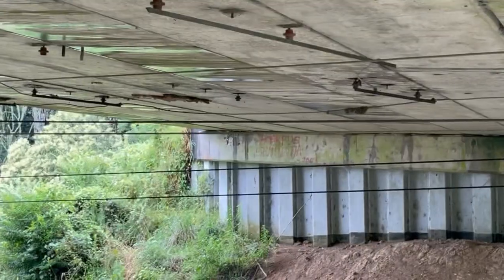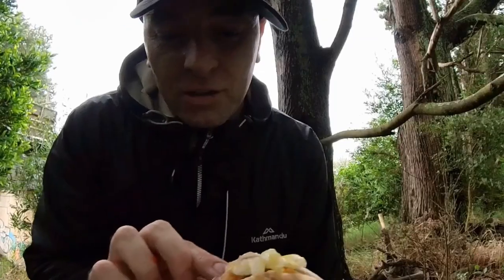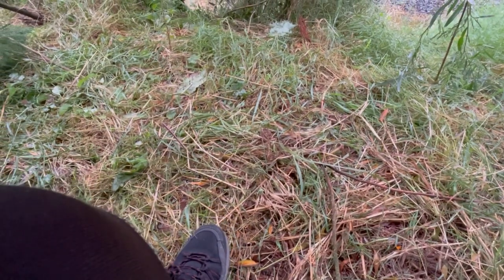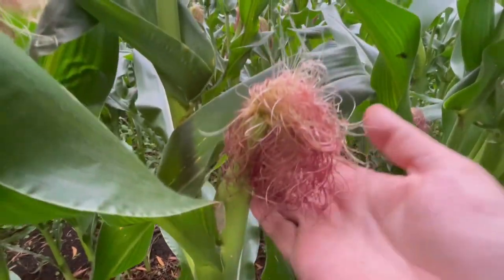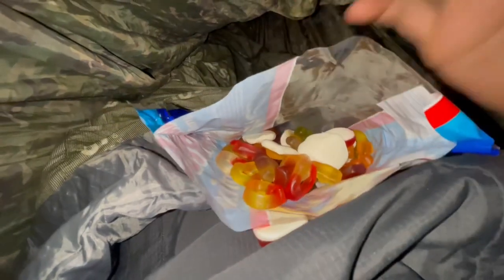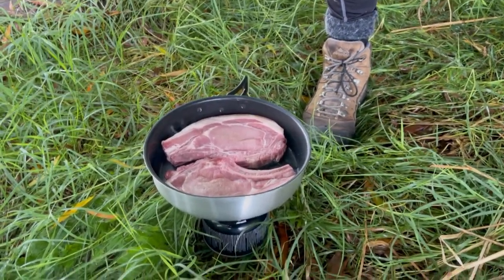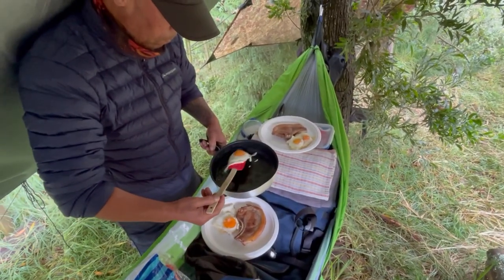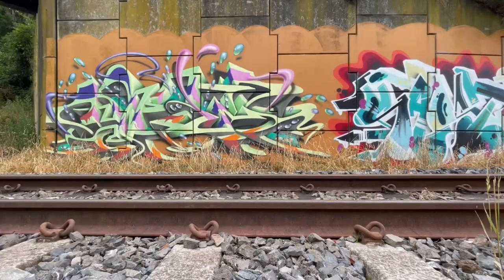STEALTH CAMPING next to Railway Tracks | Train Spotting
Welcome to our latest adventure! In this video, we will take you on a unique camping trip next to railway tracks with our friend, subscriber, channel member, Phantom Cat.

Our journey begins as we set up camp next to a railway track, a location that may seem unconventional to some but offers a truly unique experience. You will see firsthand the excitement of camping next to a busy railway, as we feel the rumble of the trains passing by.